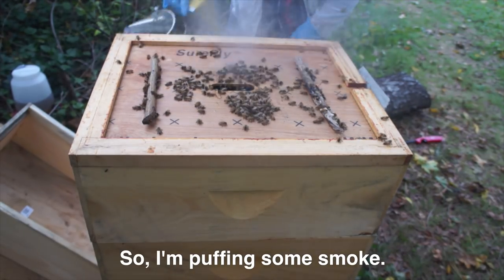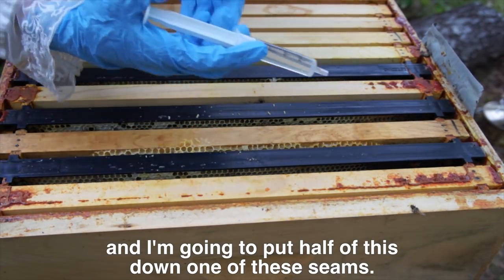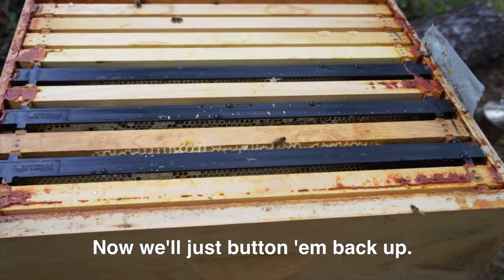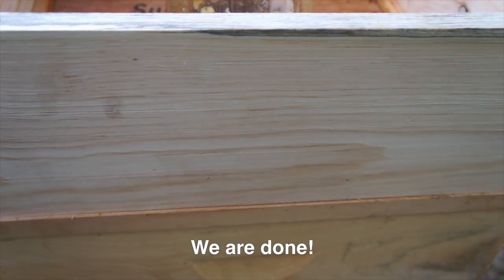Oxalic Acid Dribble Method Mite Treatment - Getting Bees Ready for Winter | Bee Vlog #18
Today I'm going into the hive to do an oxalic acid drip treatment to control mites. The plan is to keep the hive healthy going into winter so they have the best chance to survive.

Welcome to my first year of keeping bees, where I plan to learn everything I can about raising pollinators and get a little honey in the process.

Comment: "I see a bee in the beetle." below. :)